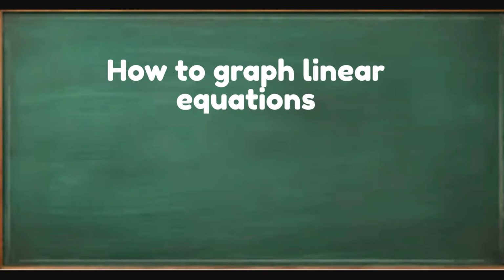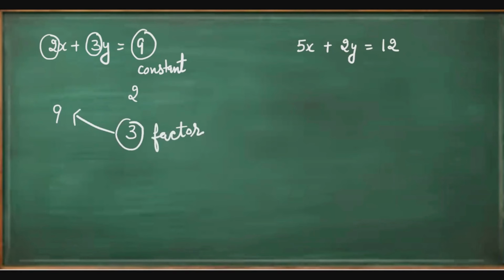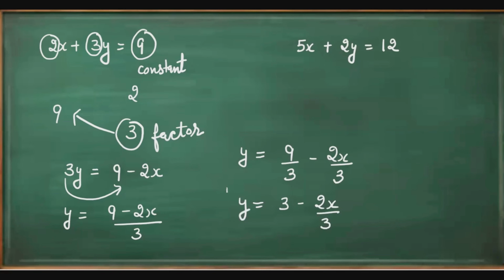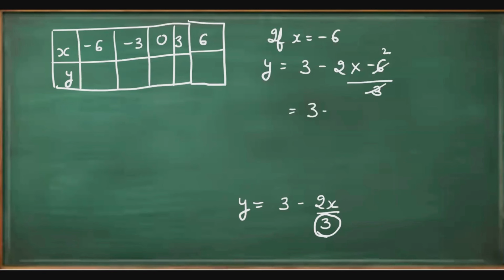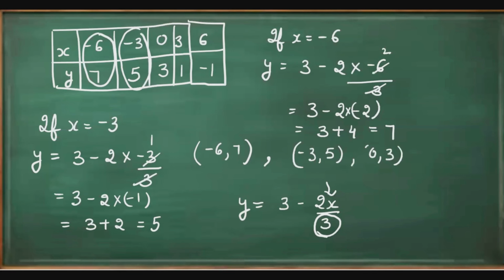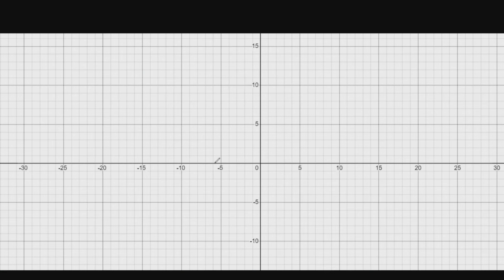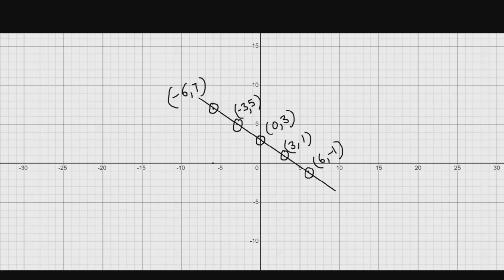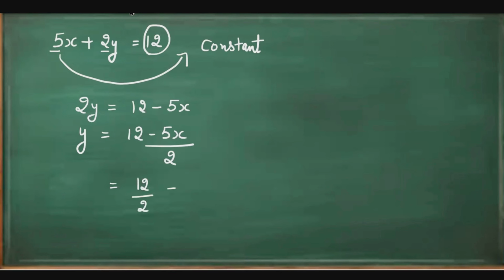How to Draw a Graph of Linear Equation in Two Variables | Easy Method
Graph a linear equation with coefficients with x and y in a detailed and easy way.
In this video, we'll walk you through the process of solving linear equations using the graphing method. This visual technique is a powerful way to find solutions to systems of linear equations, and it's essential for anyone studying algebra.

step 1: Rewrite each equation in slope-intercept form (y=mx+b)
Step 2: Identify the slope (m) and y-intercept (𝑏) of each equation.
Step 3: Plot the y-intercept on the graph.
Step 4: Use the slope to find another point on the line.
Step 5: Draw the line through the points.

By the end of this video, you'll have a solid understanding of how to solve linear equations using the graphing method. Whether you're a student brushing up for exams or just looking to enhance your math skills, this video has something for everyone. Let's dive into the world of linear equations and see how graphing can make solving them easier and more intuitive!

Solving system of linear equation
Linear equations
Linear inequalities
Solving Systems of Equations By Graphing
Graphing Linear Equations - Best Explanation
Graphs of linear equations | Linear equations
Graphs of linear equations | Linear equations and functions
Graphing Linear Equations
Two-variable linear equations and their graphs | Algebra I
Linear equations graph
Graphing linear equations
How to graph
Linear equation algebra
Solving systems of linear equations
Slope graph
linear equations
linear equation
linear pair

algebra
linear algebra

solve linearity

linear equations in two variables class 9 with solutions

linear equations in two variables class 9 worksheet
Time Stamps

0:13 Steps to Graph a Linear Equation
2:13 Find out Points
4:54 Plotting Points

graph linear equations by plotting points,
graphing linear equations algebra 1,
solve and graph linear equation,
draw a graph of linear equations 3x+2y=12,
graph of a linear equation using x and y intercepts,
graphing linear equations by table,
graph the equation by plotting points,
linear equation ka graph kaise banaen,
graph a linear equation by plotting points,
graphs of linear equations concept,
pair of linear equation graph explain,
graph of linear equations for ssc chsl,
graph of linear equations for ssc cgl,
how to draw graph for linear equation,
how to graph a linear equation in standard form

class 9 maths linear equations in two variables

draw the graph of each of the following linear equation in two variables